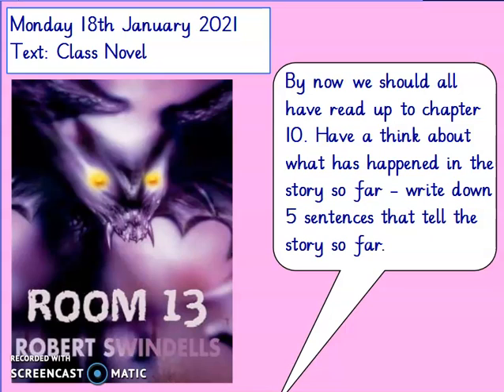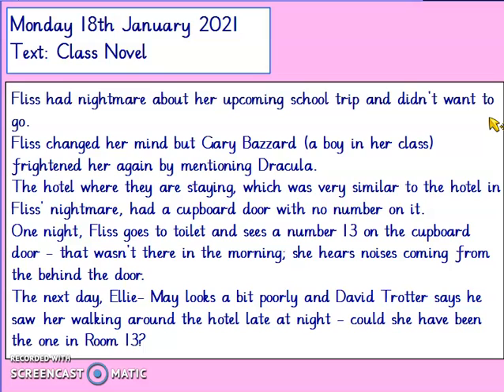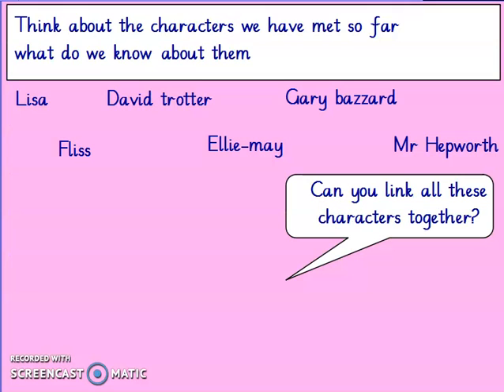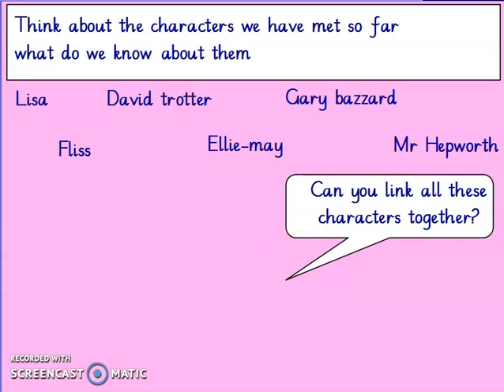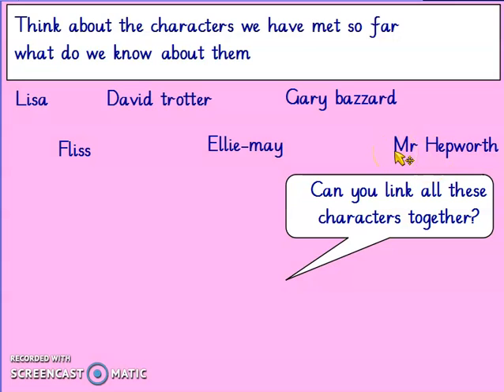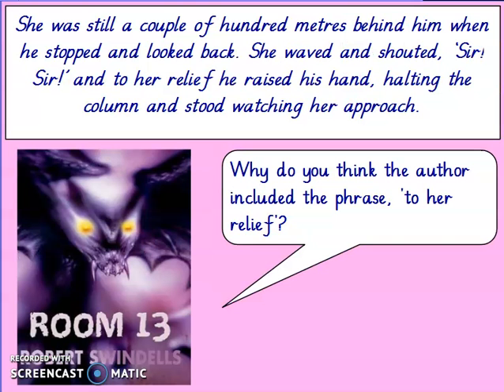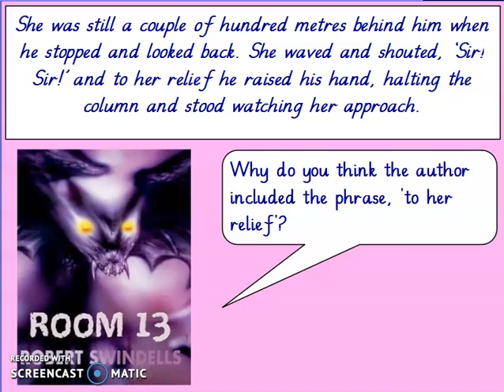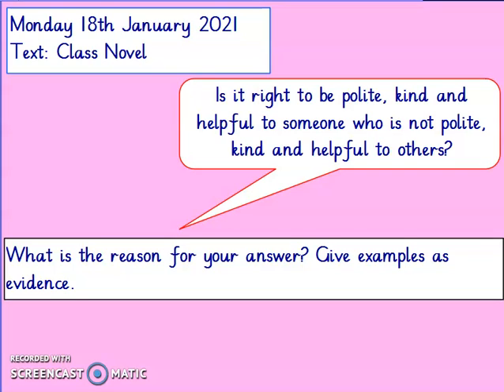Year 6 reading lesson 1, Monday 18th January 2021